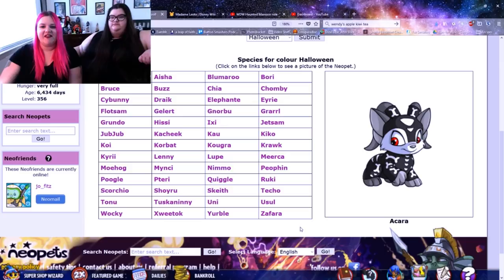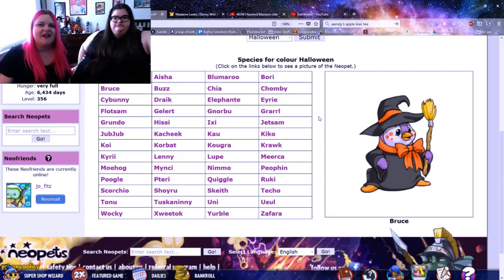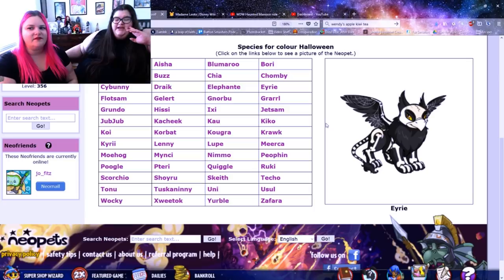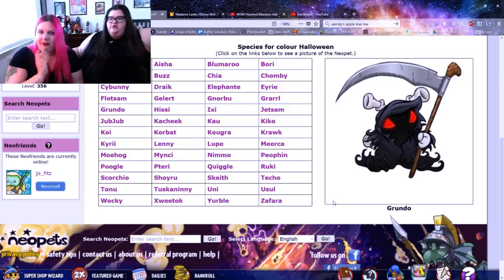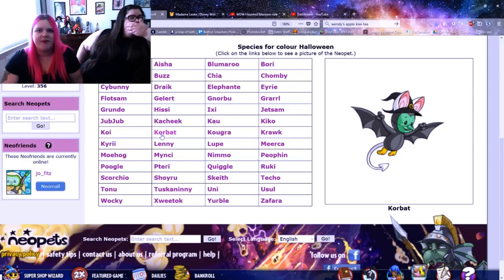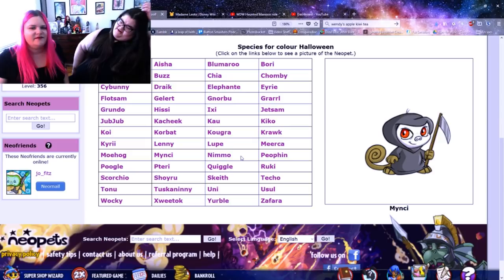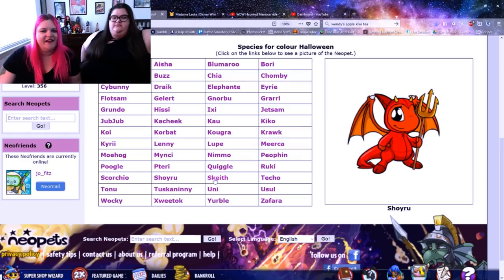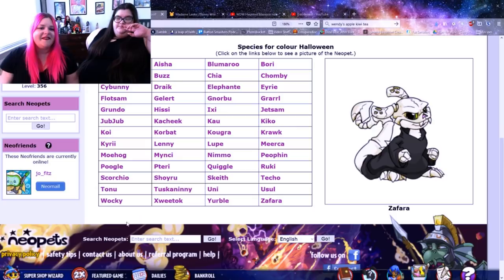Halloween Neopets Review feat. Karyn Ironsides! - Elyse Explosion